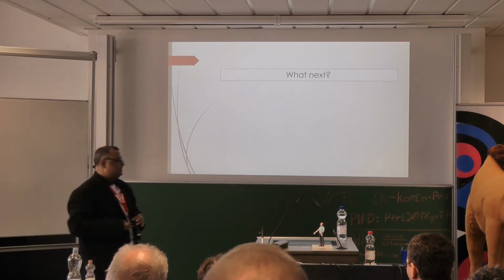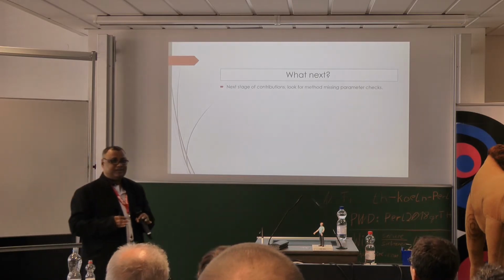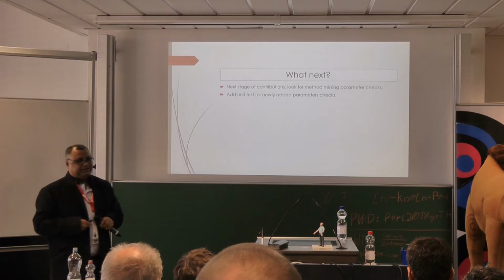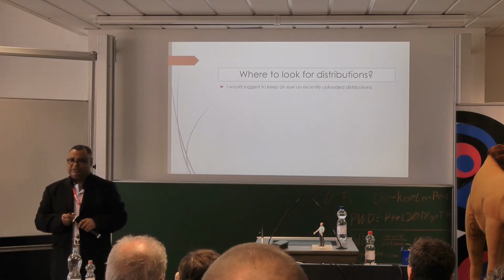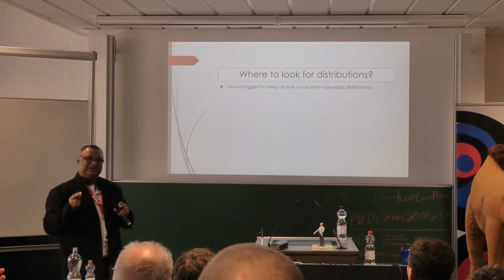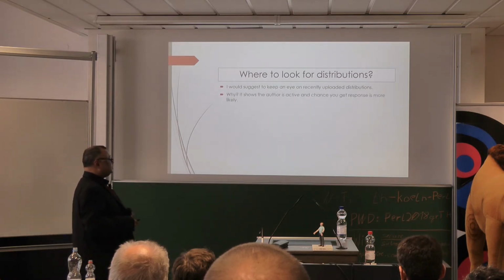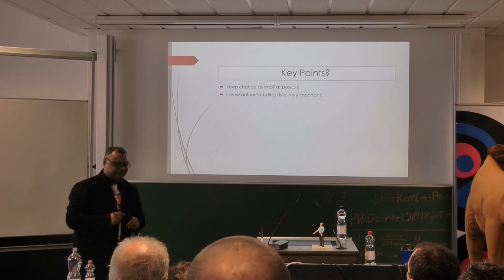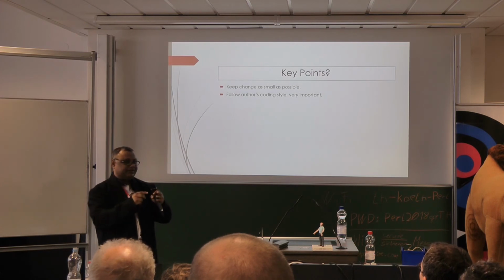Journey CPAN user to CPAN contributor - Mohammad Anwar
Journey of a CPAN user to CPAN contributor.